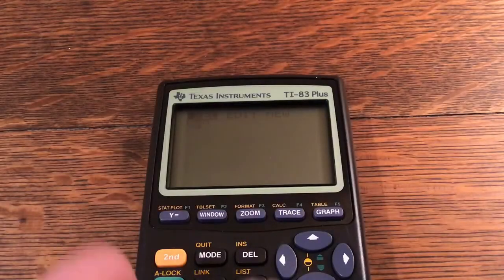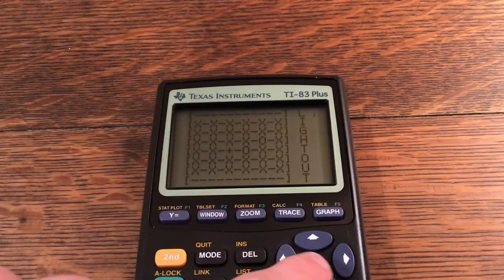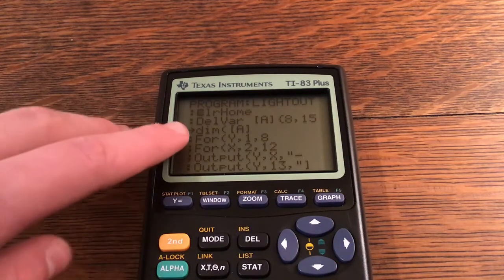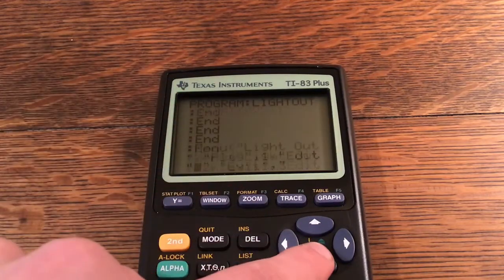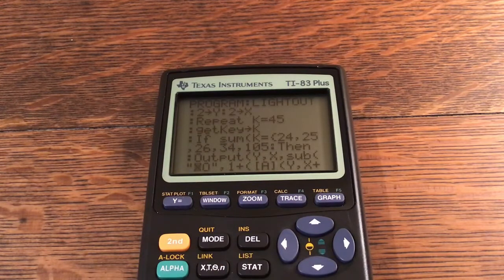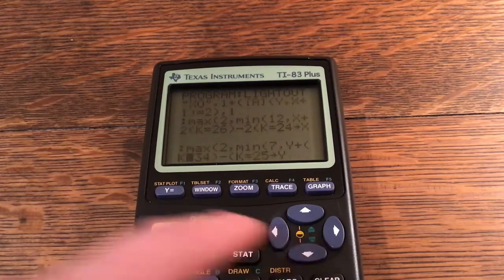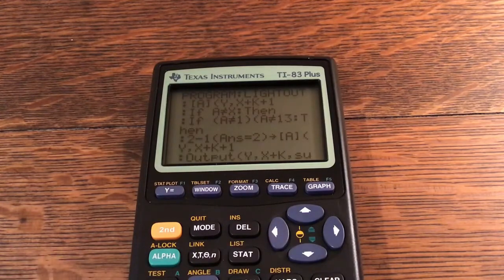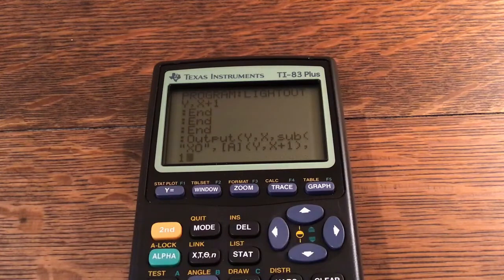Lights Out, A Game For Your Calculator!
Lights Out is a fun puzzle like game that you can play on your calculator! I hope you enjoy!